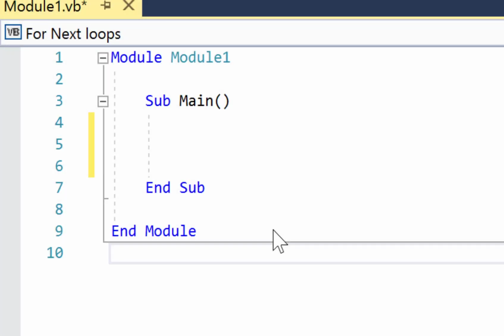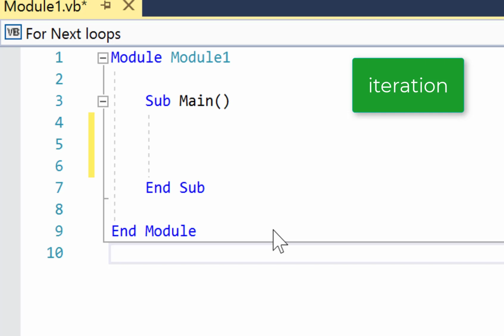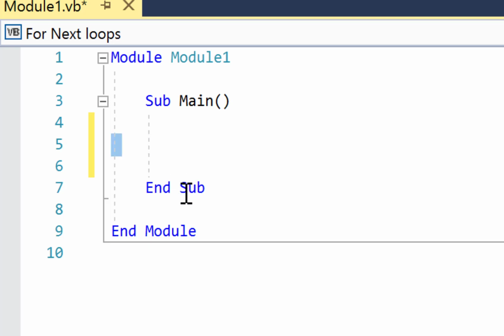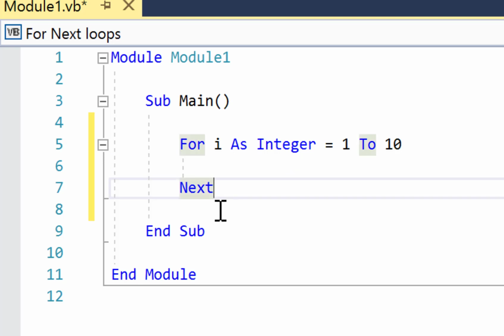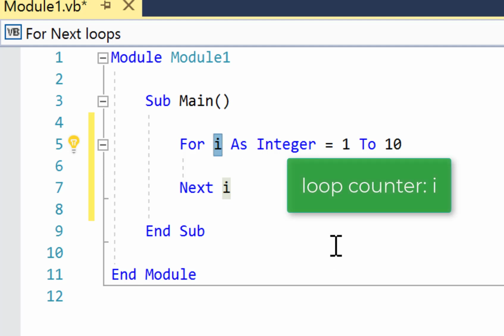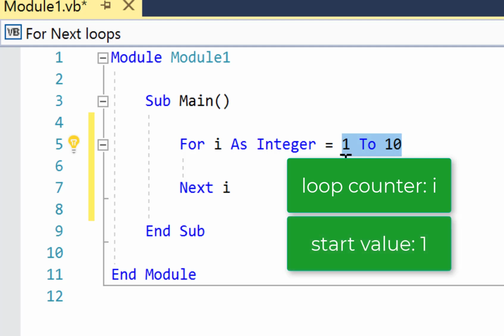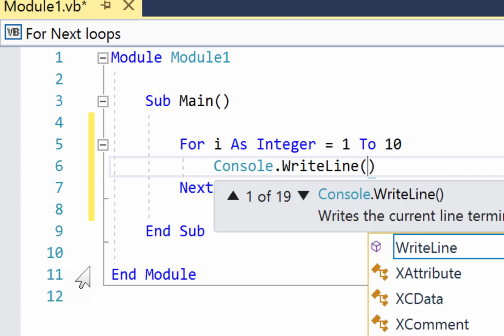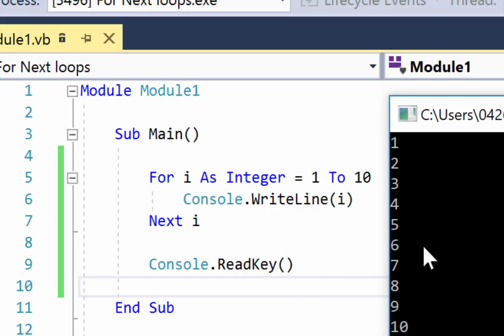For Next loops in Visual Basic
Learn how to construct the basic count-controlled For-Next loops in Visual Basic.